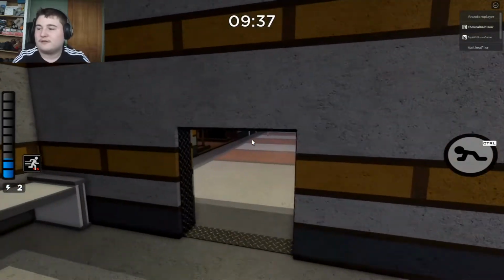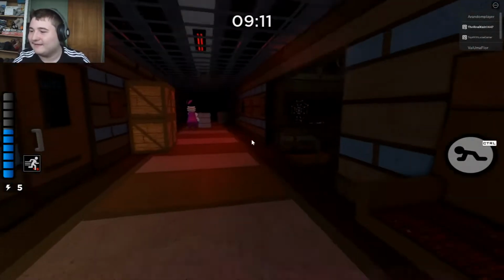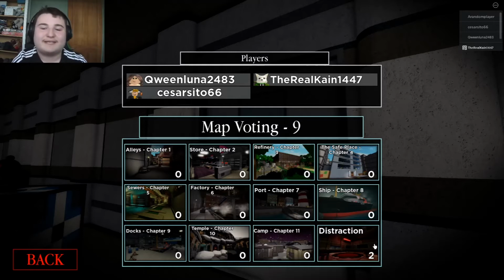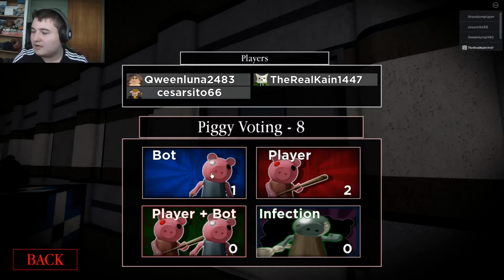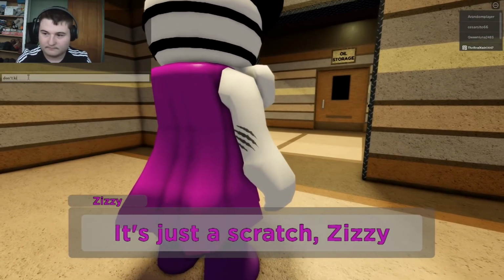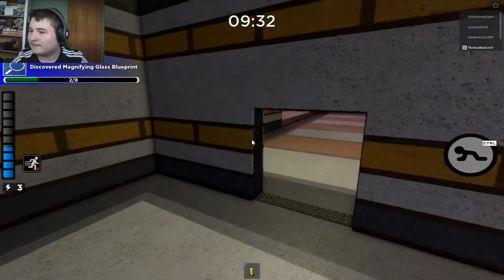Roblox Piggy BOOK 2 Distraction Chapter